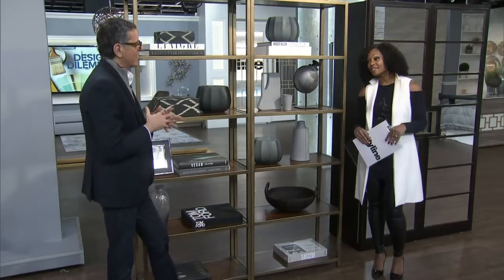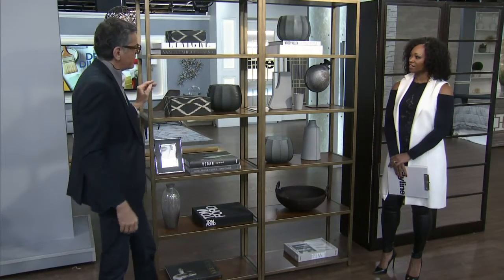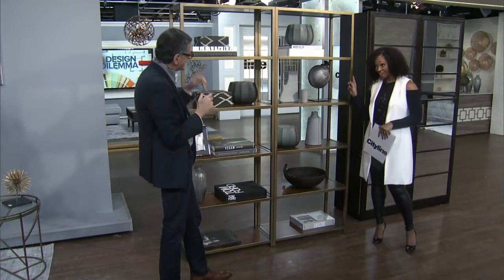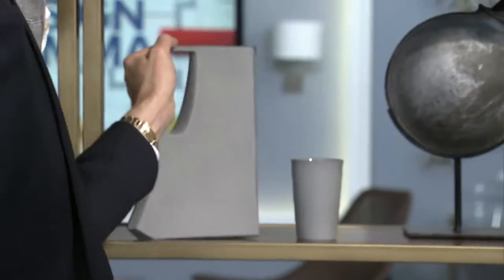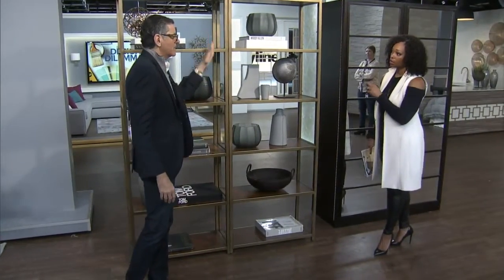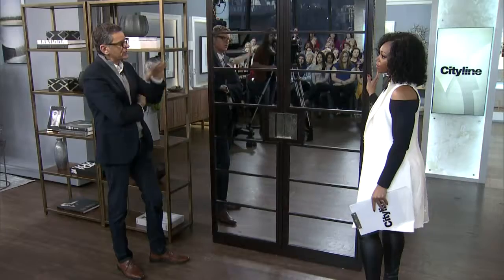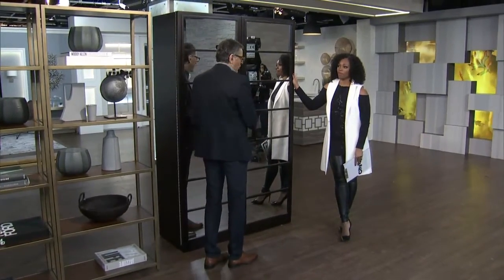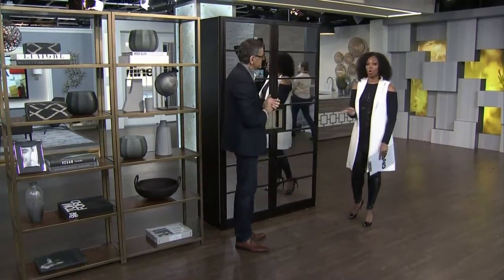Bookshelves and wardrobe vignettes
Interior designer, Brian Gluckstein shows us a beautiful bookshelf and wardrobe vignettes to fill in unwanted space in your home. Plus, creative advice to putting mirrors on your wardrobe vignettes.